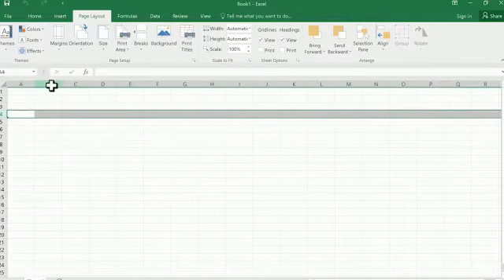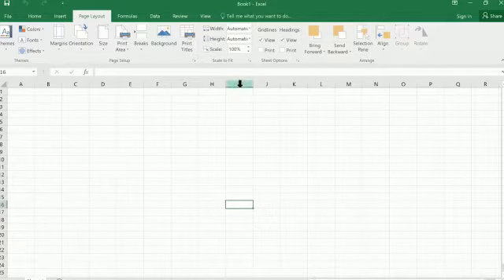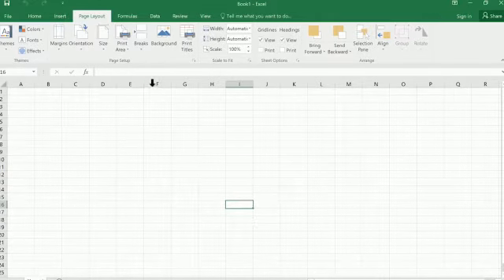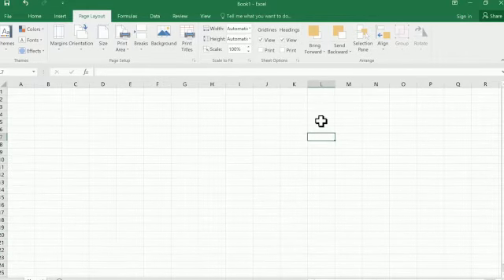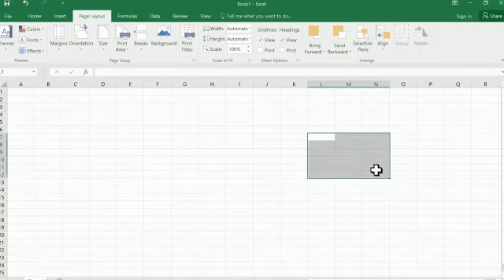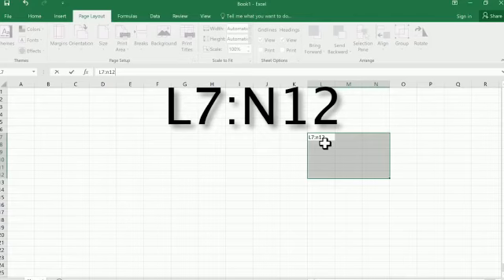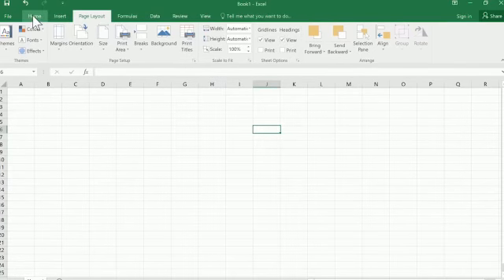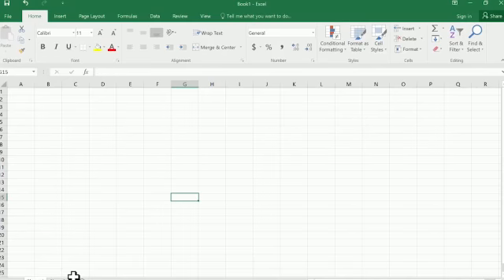Tutorial on excel 2016 4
Video from Engr Um.tomsu